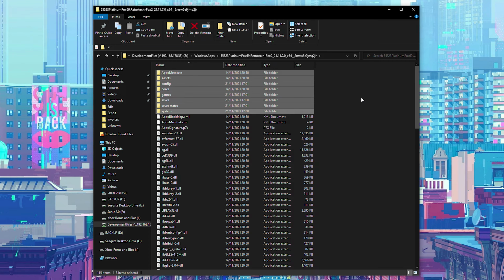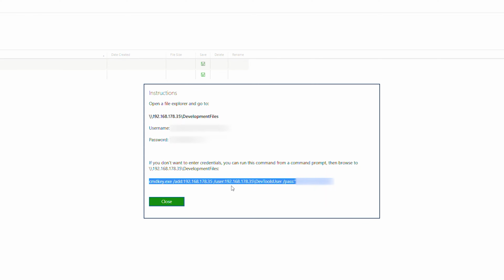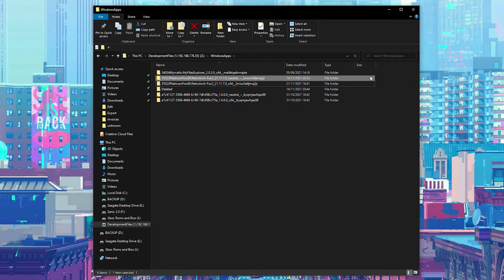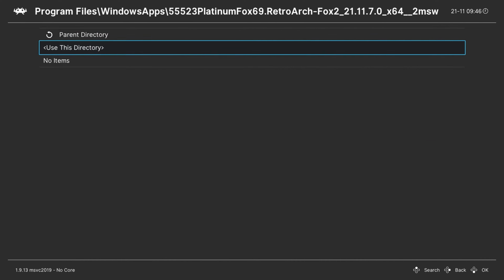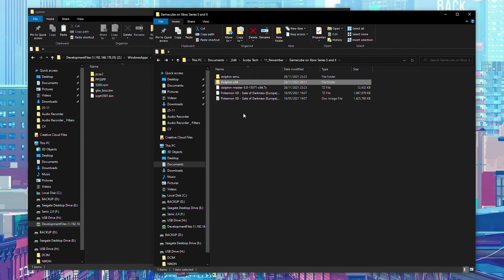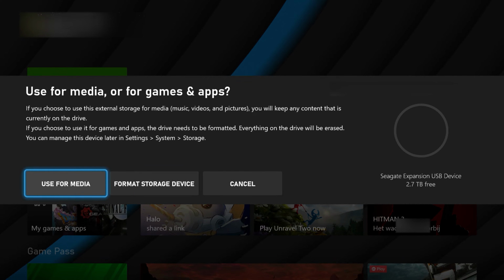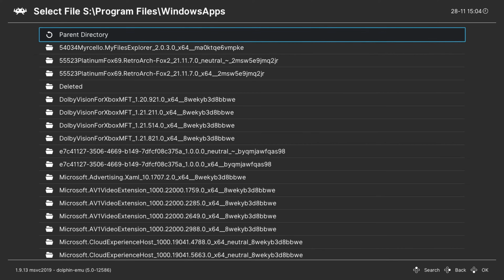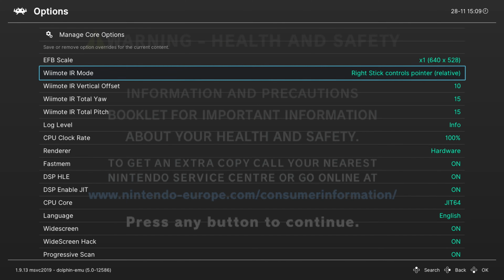[UPDATED] How to Play GC Games on Xbox Series S/X! Gamecube Retoarch Setup Xbox!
Hey, guys, my name is Scoby Tech and in today's video, I am going to be showing you how to Play Gameboy Advance Games on your Xbox Series S/X!

Xbox Series Controller:
Amazon US
Amazon UK

Xbox Series X:
Amazon US
Amazon UK

Xbox Series S:
Amazon US
Amazon UK

2tb External HDD:
Amazon US
Amazon UK

0:00 Intro
0:16 Dev Mode and Retroarch Information
0:35 Up to date - Nov 2021
0:57 Mapped Network Drive Info
1:10 Locate to Xbox Device Portal
1:49 Open Xbox Remote Network Folder
2:04 Save remote access username and password to windows
2:59 Map the Xbox folder as a network drive
4:18 Open Retroarch assets folder
5:09 Create new folders for Retroarch
6:09 Update Retroarch Folder Links
7:09 Save New Retroarch Configuration
7:23 Download Dolphin emulator
8:00 Extract Dolphin
8:21 Create dolphin-emu folder
9:10 Game Information
9:47 Where to keep games on Xbox
10:32 External Drive Information
11:21 Update Retroarch video driver
12:15 Select GameCube core
12:30 Locate to Gamecube game
13:11 Dolphin Gamecube Core Settings
14:50 Game Playlists
15:07 Channel Memberships
15:21 Outro